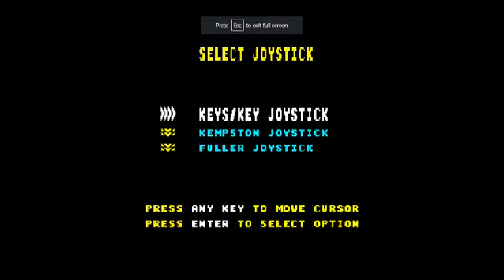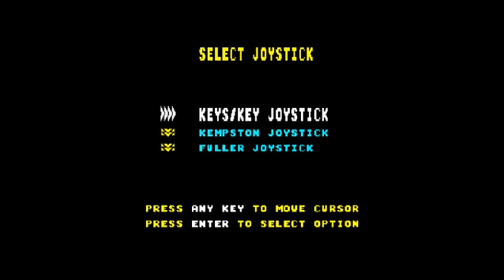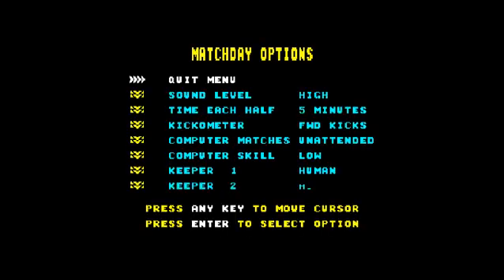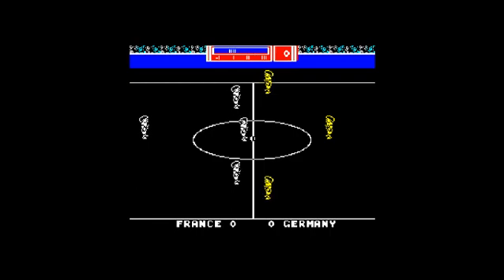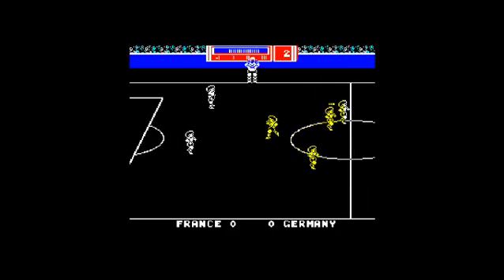MATCH DAY 2 ZX Spectrum 48k Played & Reviewed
I play Match Day 2, originally released by Ocean software in 1987.
In my opinion, the best computer football game of all time.